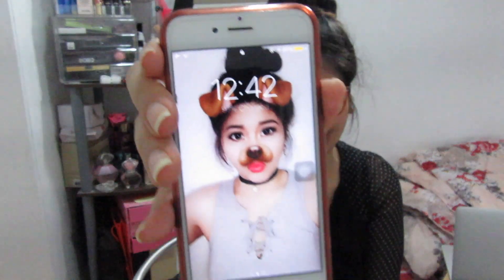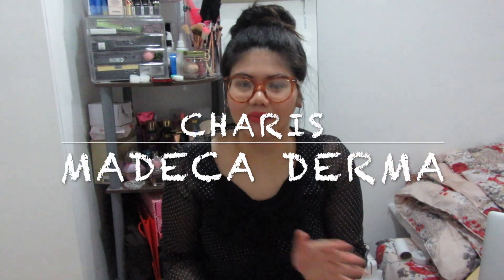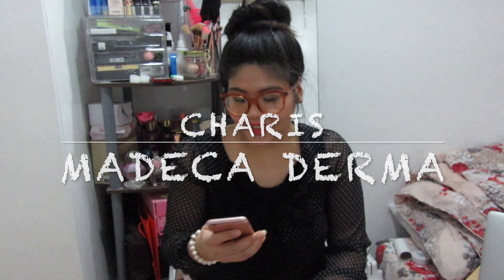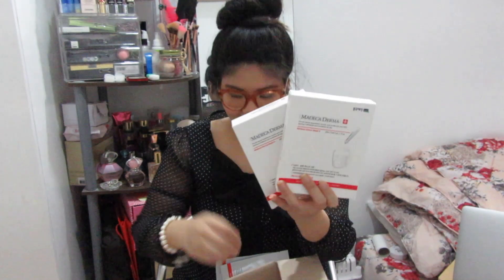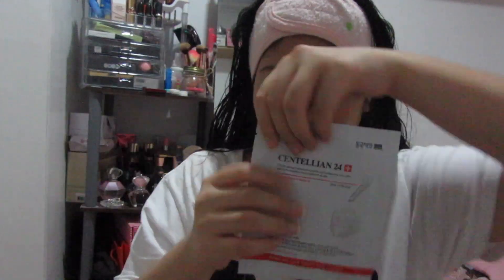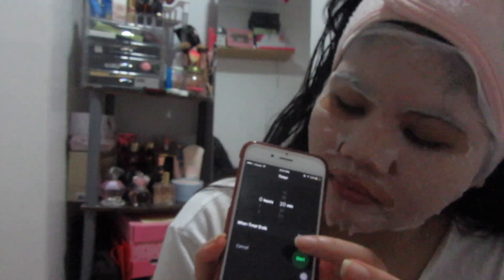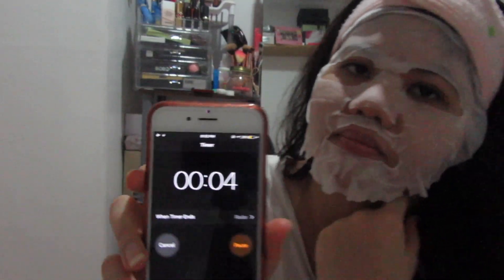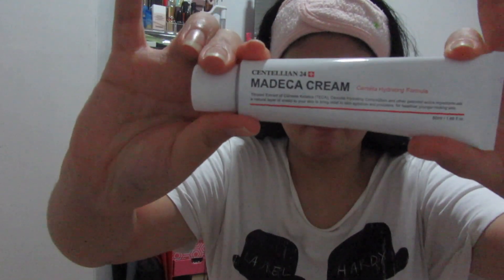Madeca Derma Acne rescue kit Review | CHARIS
Hey Guys!!!
GO SHOW SOME LOVE TO CHARIS!!! they have products to die for! go check my top picks from their website at

- Snapchat name:
PaulinaGuinto